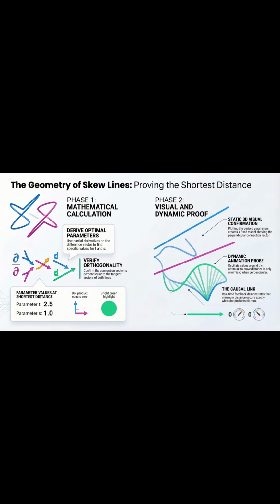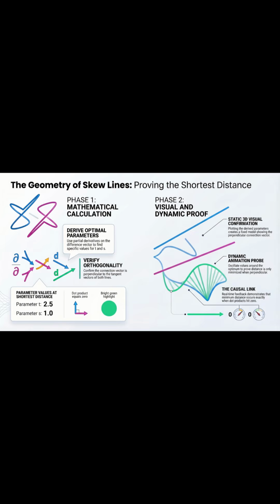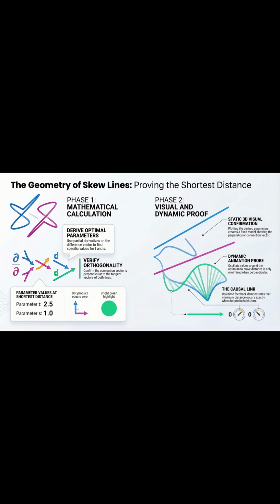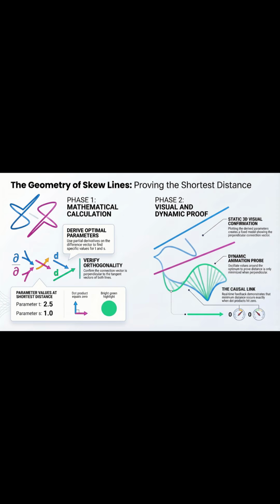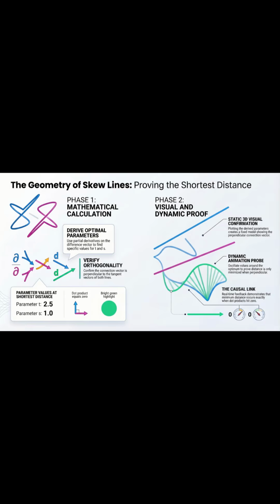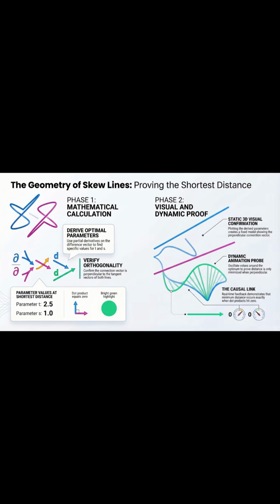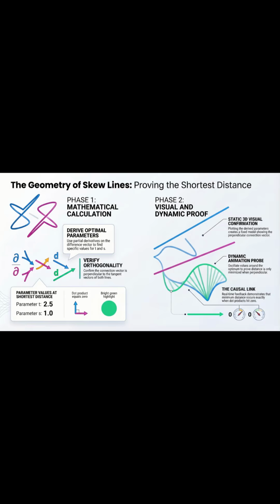The Perpendicularity of Shortest Distance between Skew Lines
Brief: The process of finding the shortest distance between two lines that never meet and are not parallel begins with a transition from abstract calculation to visual proof, as detailed in the Derivation sheet. This journey is structured around two distinct perspectives: the step-by-step logic of the system's actions and the shifting states of the visual models.